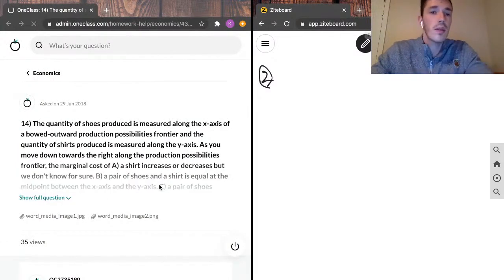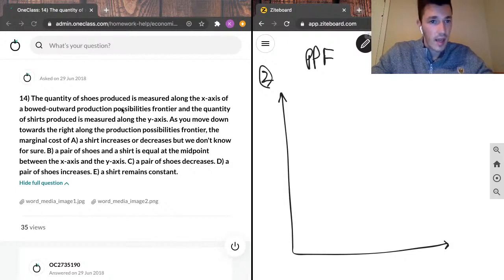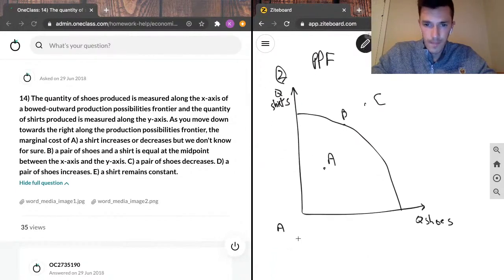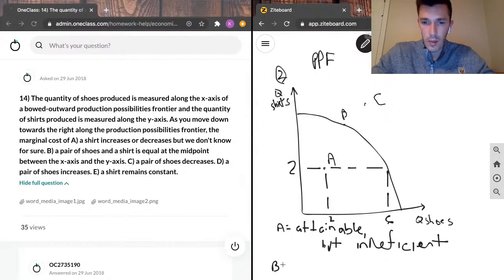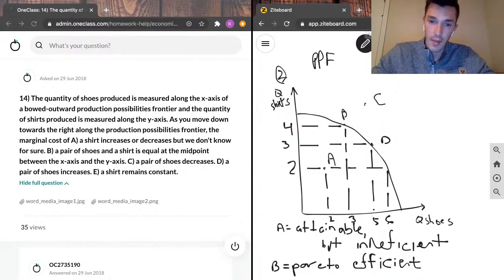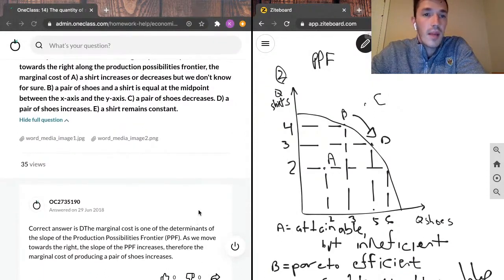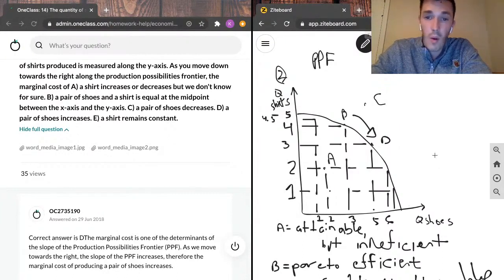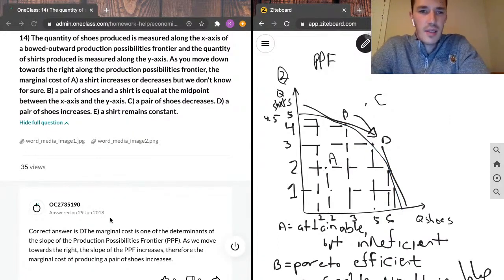14 The quantity of shoes produced is measured along the x-axis of a bowed-outward production possib